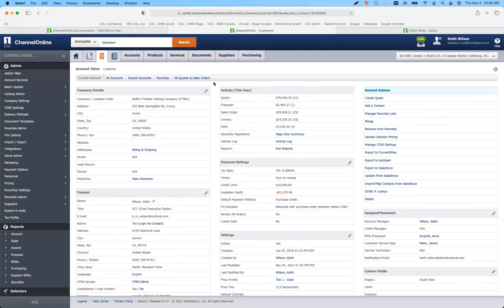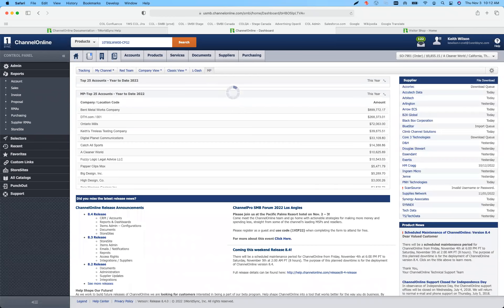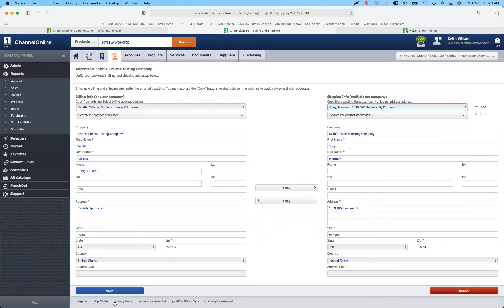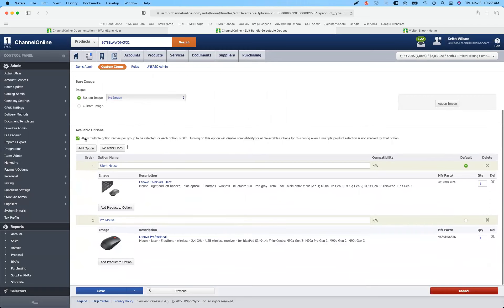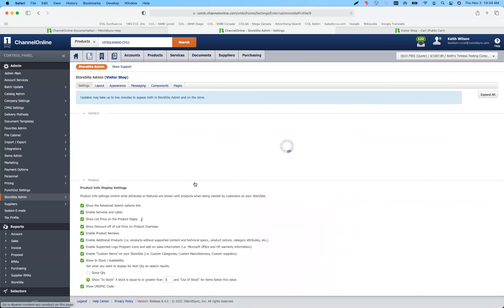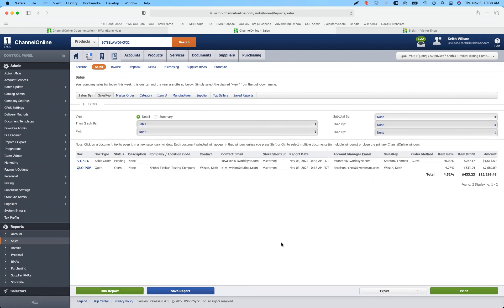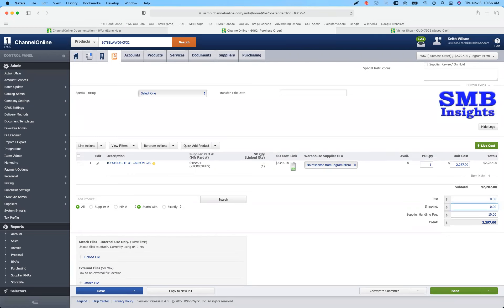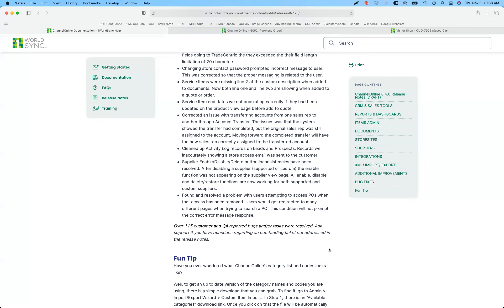ChannelOnline Release 8 4 Training Video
This release, version 8.4, focuses on CRM assistance, sharing of Dashboards, some StoreSite cart improvements, minor supplier and integration tweaks, plus fine tuning core application functions and operational improvements.

CRM
Reports & Dashboards
Items Admin
Documents
StoreSites
Supplier Updates
Integrations
Additional Improvements
Bug Fixes